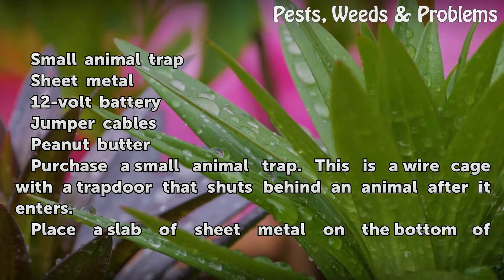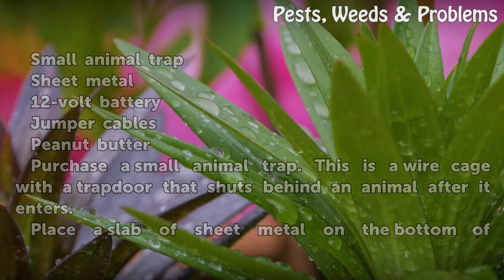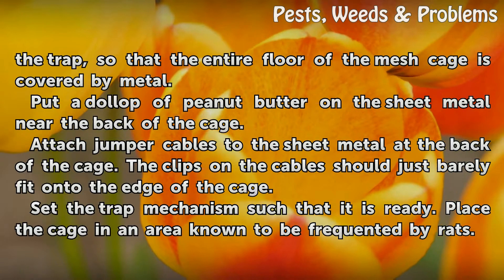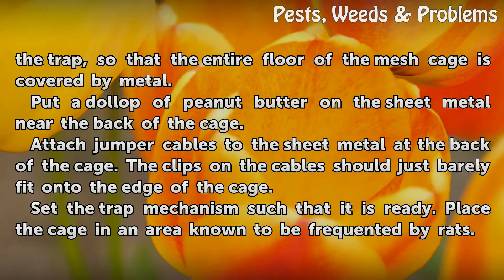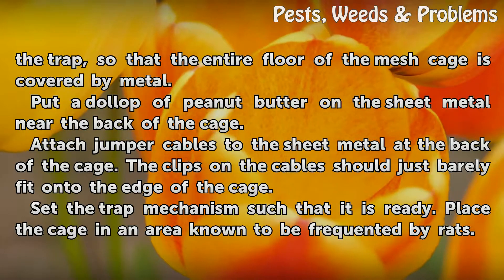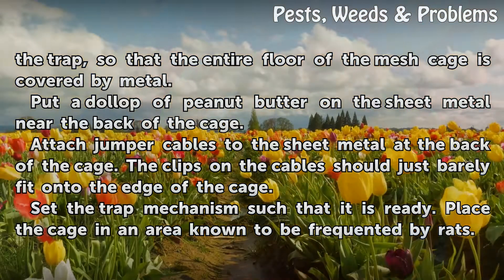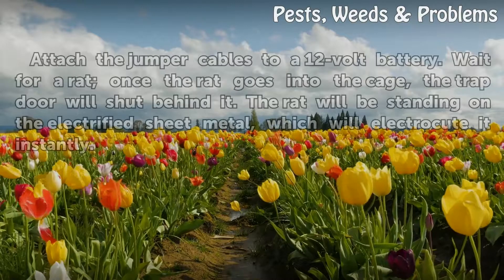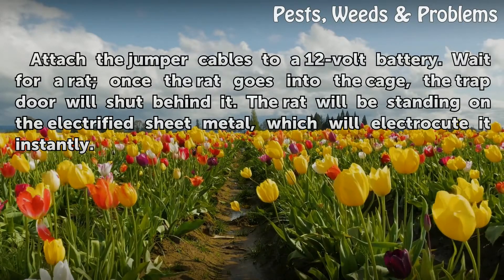DIY: Electric Rat Trap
DIY: Electric Rat Trap. Rats can be nasty pests; they find ways into seemingly impenetrable places, gnaw through most everything and multiply quickly. An electric rat trap sends an electrical current into the rat, effectively killing it.

Table of contents DIY: Electric Rat Trap
Things You'll Need 00:34
Tips & Warnings 01:36